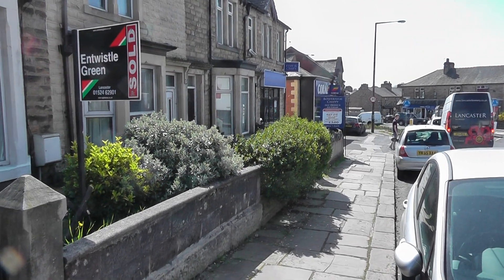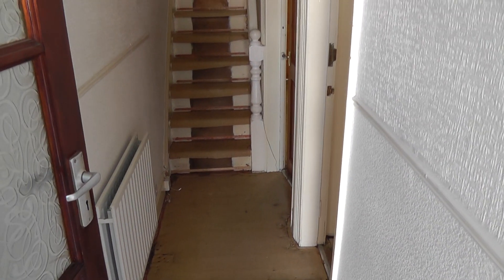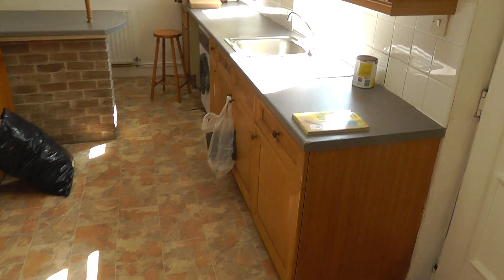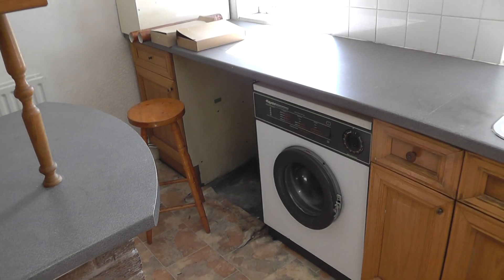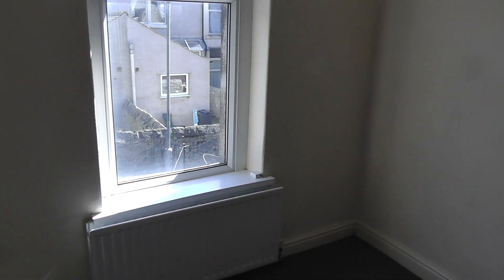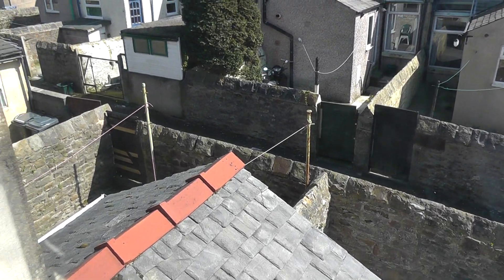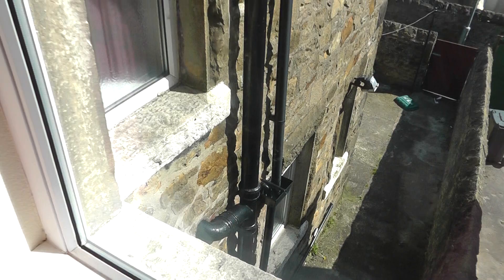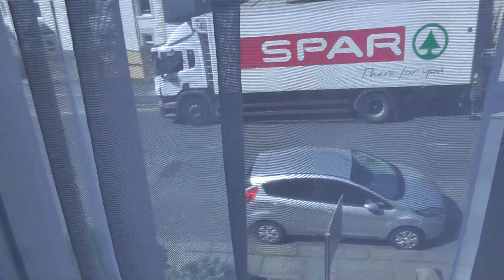For rent - Student house or room rents Coulston Road, Lancaster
This is a 4 bedroom house available to rent in Lancaster for either students or working people. It is available from the end of May 2014. Rents are all inclusive of bills. The property is in an excellent location for local shops, buses and a 10 to 15 minute walk in to Lancaster City Centre. Cumbria University is a also 2 minute walk from this house.